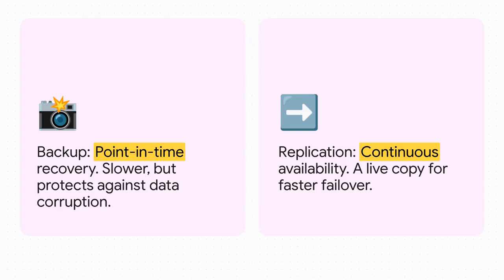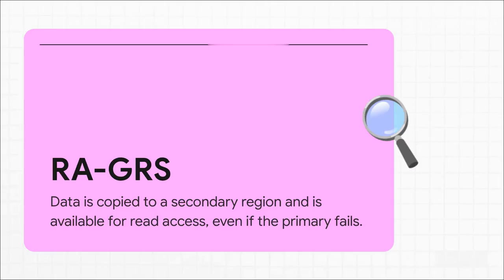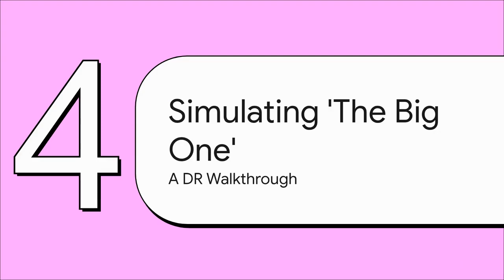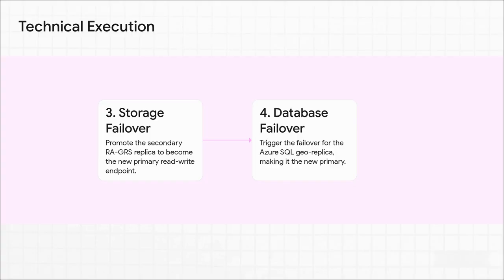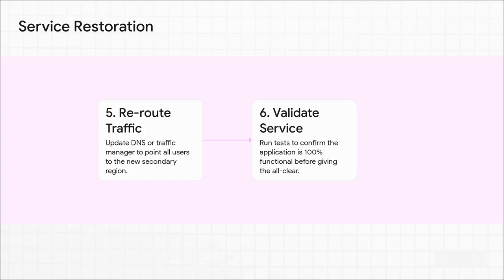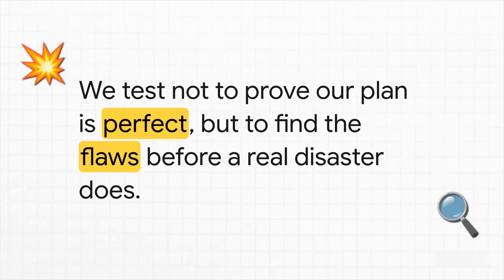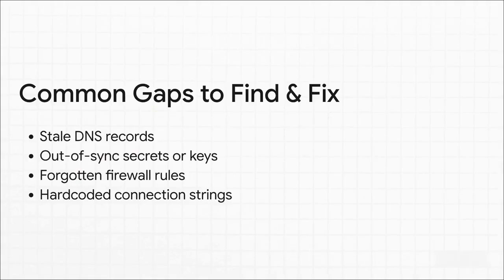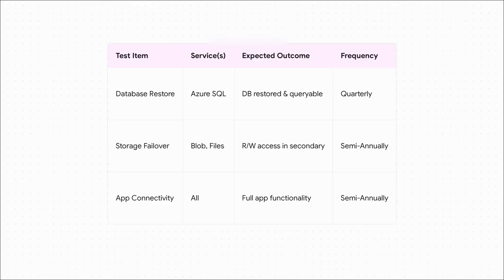Storage on Azure series 6/10 : Backup, restore, and DR using Azure storage services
This video focuses on backup/restore/DR for three things: an Azure SQL/managed DB, an Azure Files share, and a Blob-based data lake. Explore more in Storage on Azure series